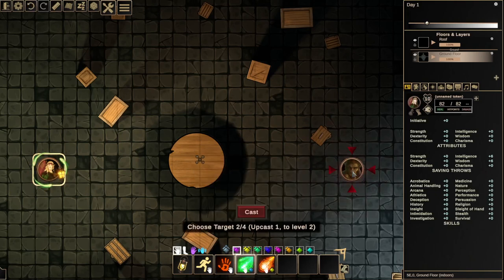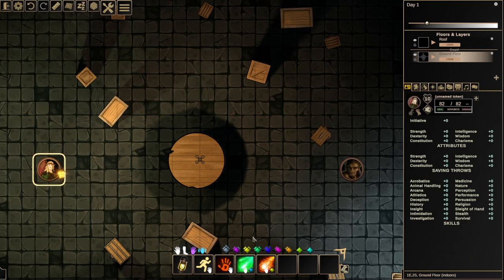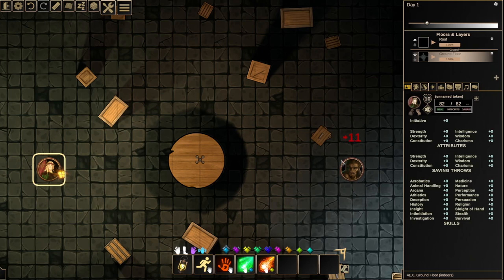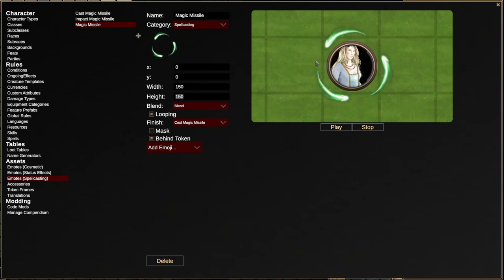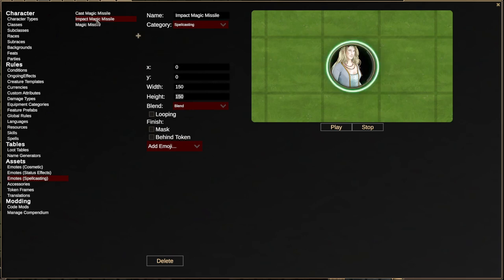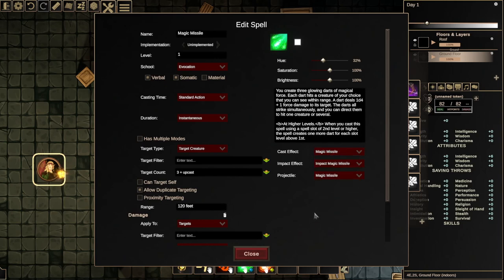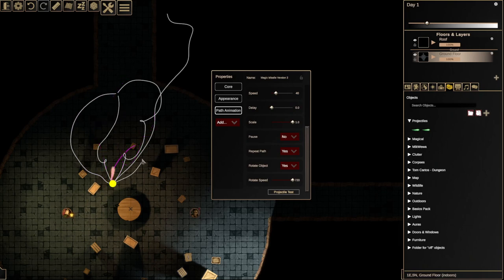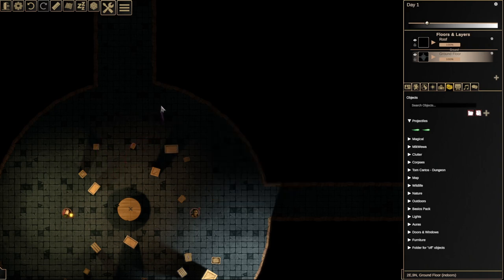I cast ... Magic Missile! How to add spell effects in DMHub.